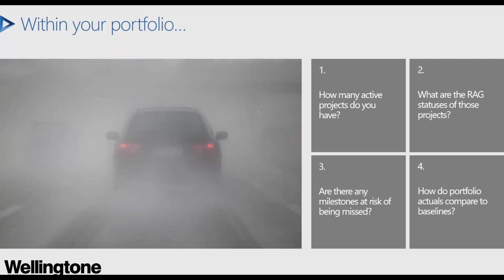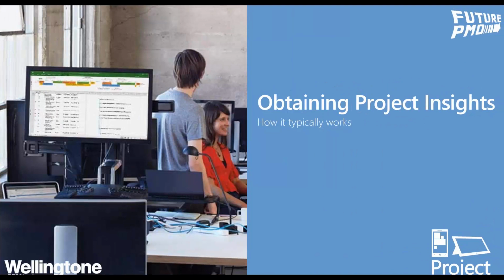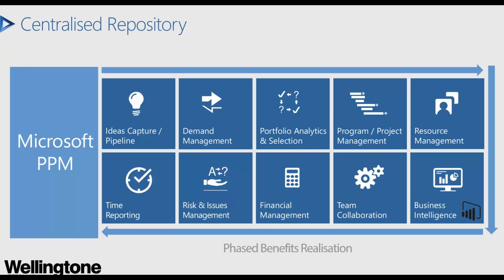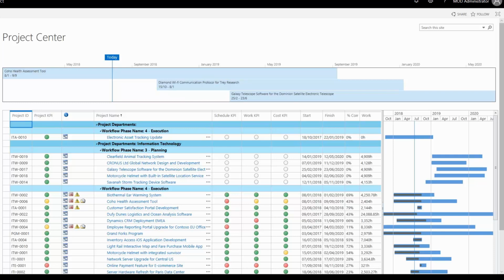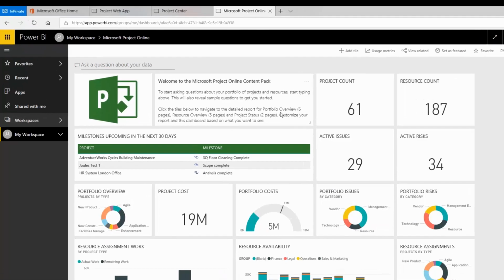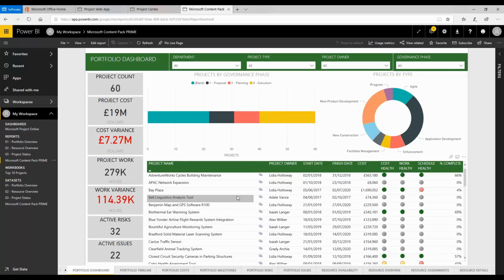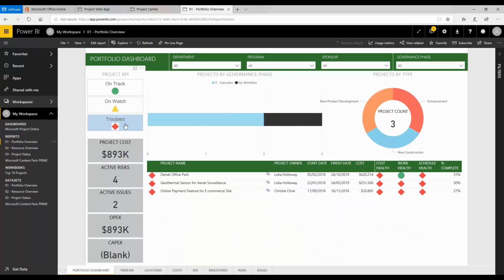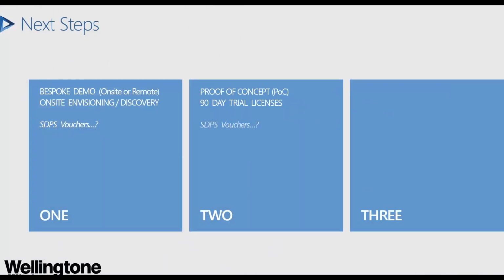Increasing Project Visibility with Project Online and Power BI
Discover how you can increase the visibility of your enterprise project portfolio with Microsoft Project Online and Power BI.